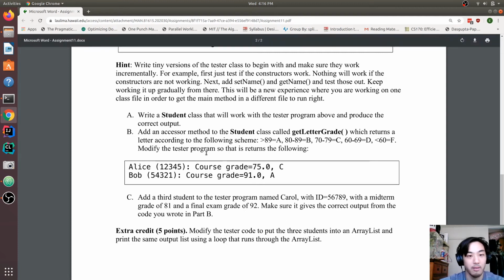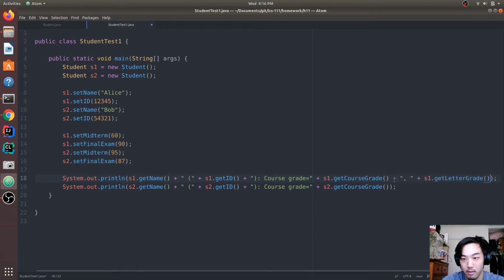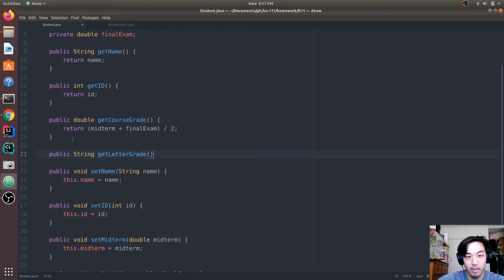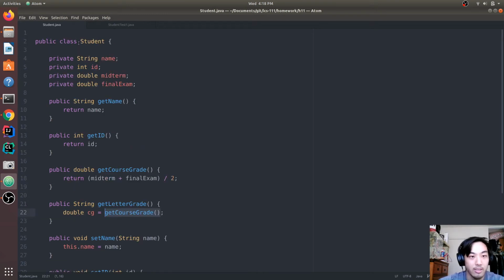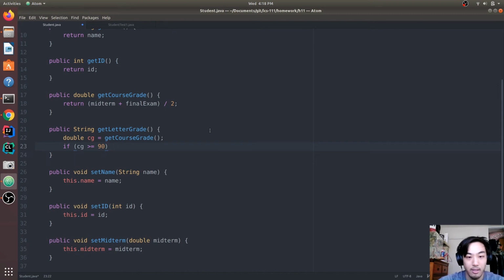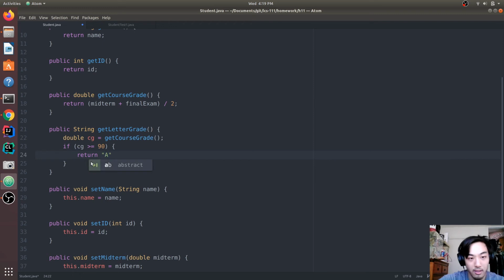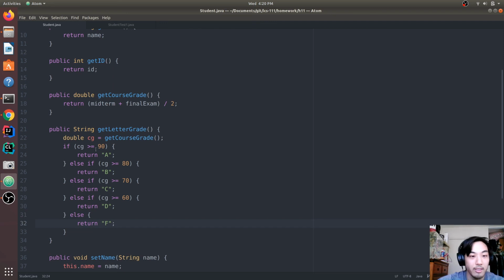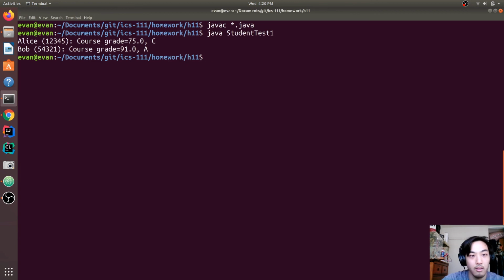Homework 11 Part B